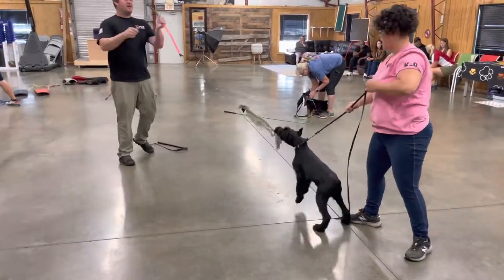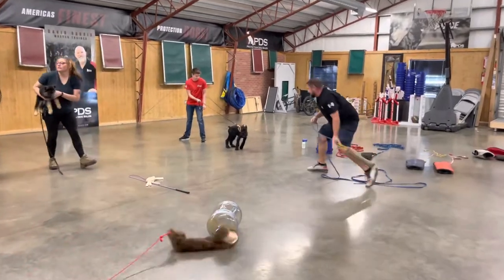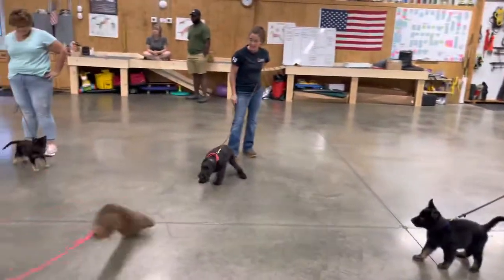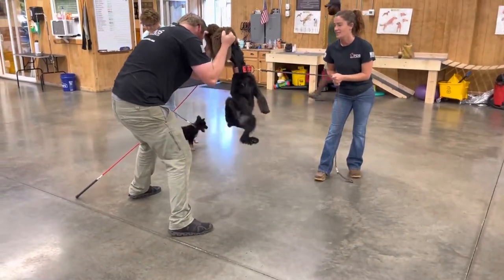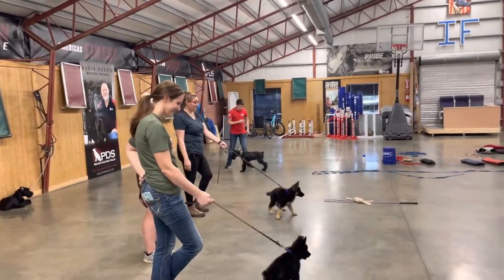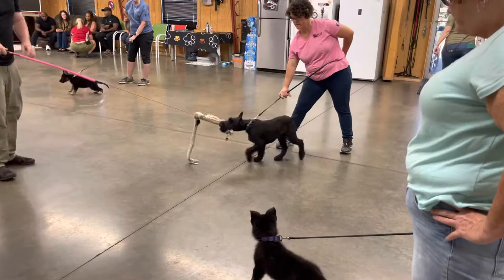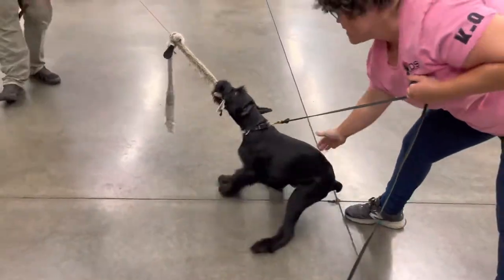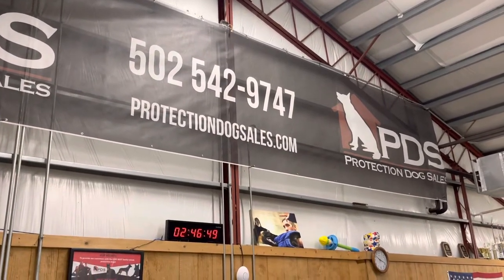"G Litter Giant Schnauzer" Pups Protection Development 3.5 Months Builds Confidence With Each Bite